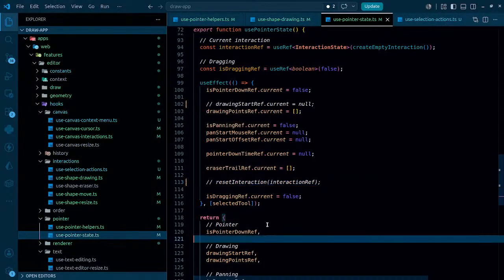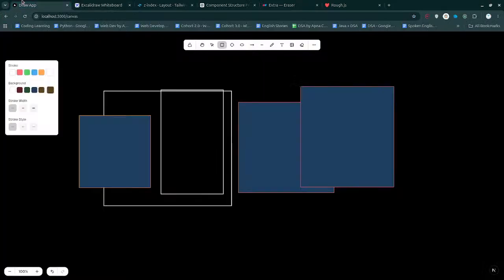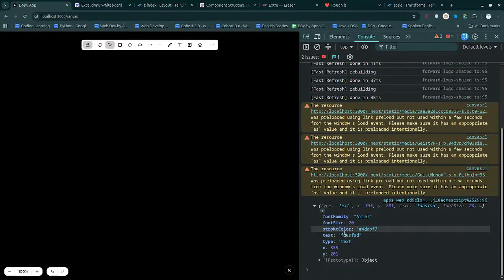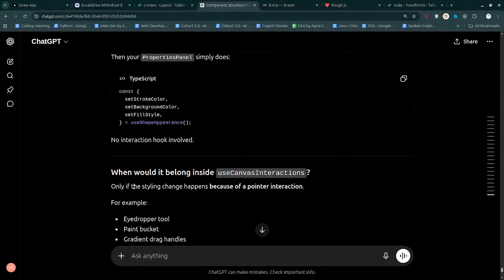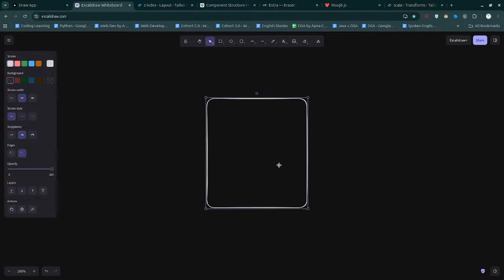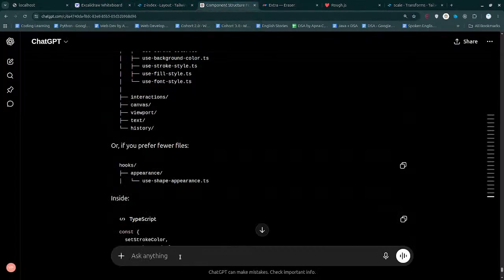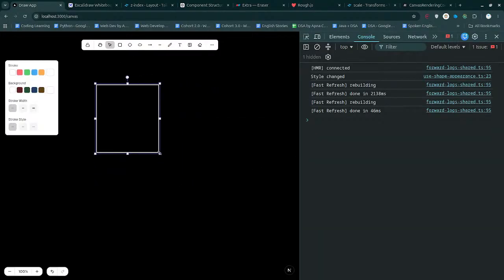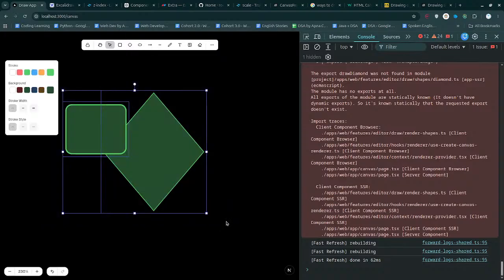Day - 242 | Working on Excalidraw Clone